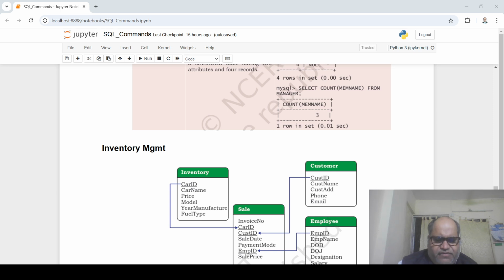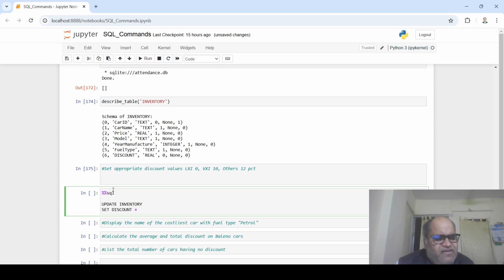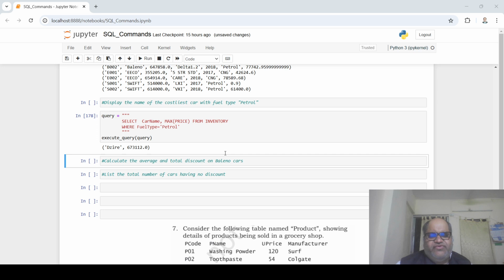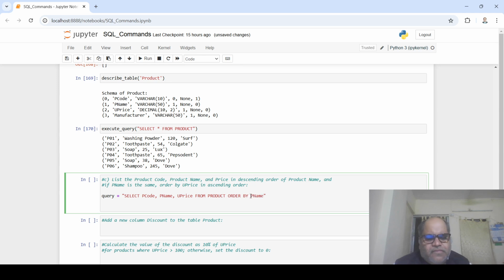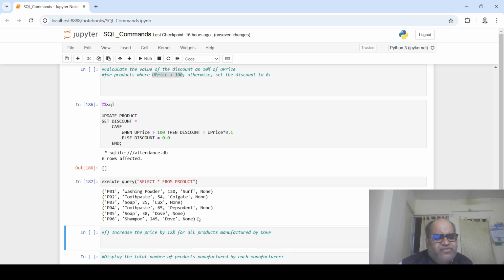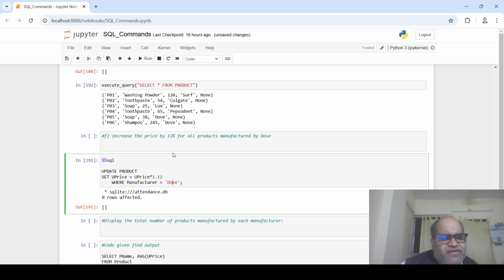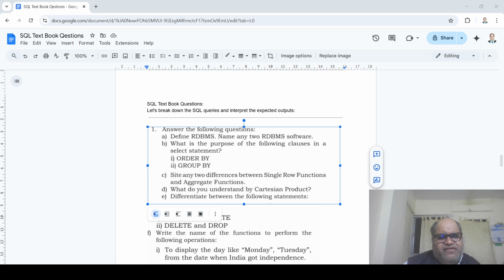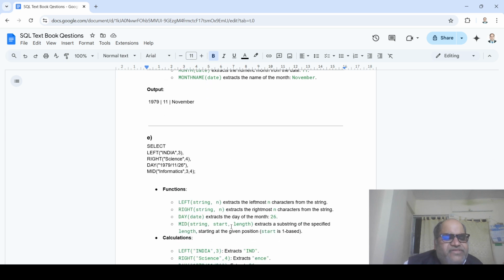SQL Practice Questions for CBSE & ISC Class 12 Board Exams | Final Exam Preparation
🚀 Test your SQL skills with exam-like questions! This video includes:
✅ Practical SQL queries with solutions
✅ Solved all End of Chapter Questions of SQL queries with solutions
✅ Tips for solving SQL questions effectively
✅ Focus on board exam patterns for CBSE and ISC Class 12
🎯 A must-watch for final exam prep!